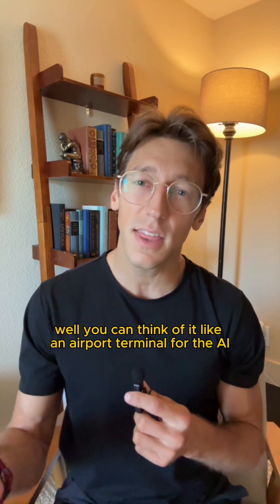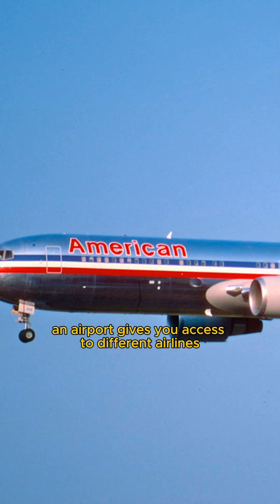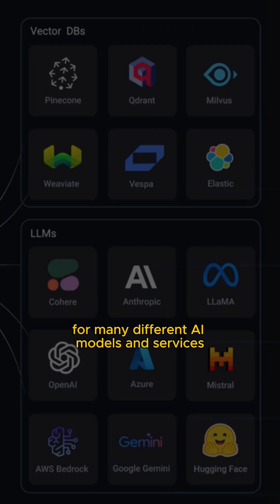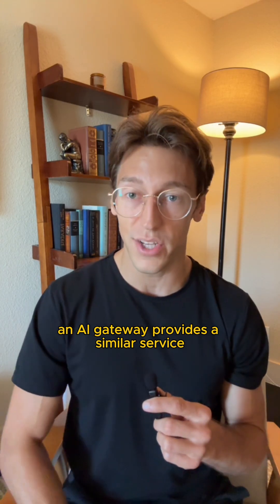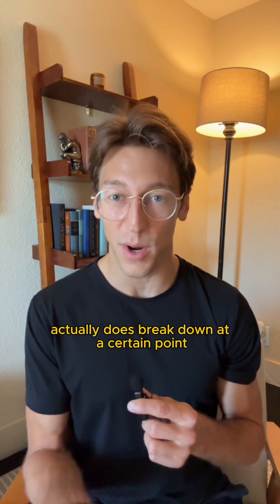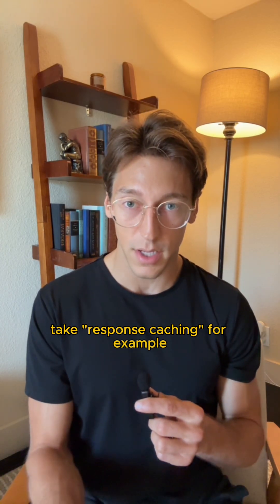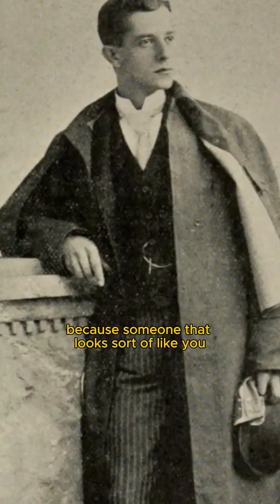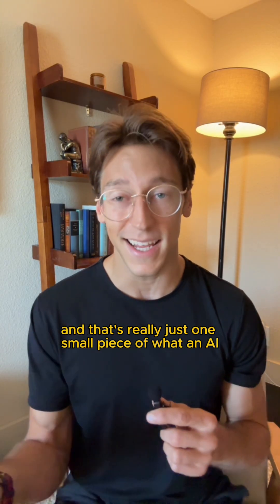What is an AI Gateway?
Ever wondered what an AI Gateway is? Think of it as an airport for your AI traffic! 🤖

We break down how an AI Gateway can:
🔹 Act as a central access point for different AI models.
🔹 Provide security for your LLM prompts.
🔹 Route traffic to the best model for the job.
🔹 Save on AI costs with features like response caching.

Learn the basics of this essential tool that helps manage AI and LLM costs, security, and efficiency.